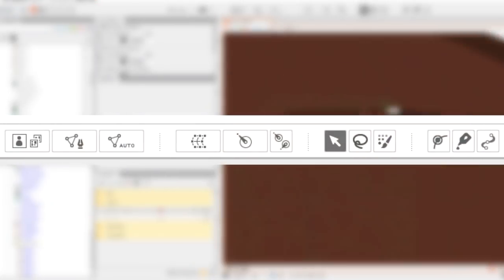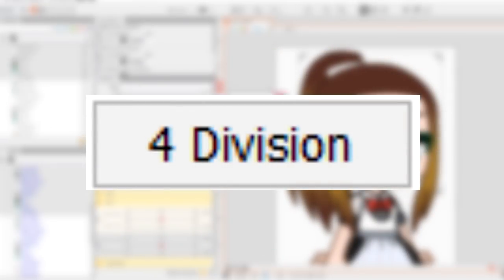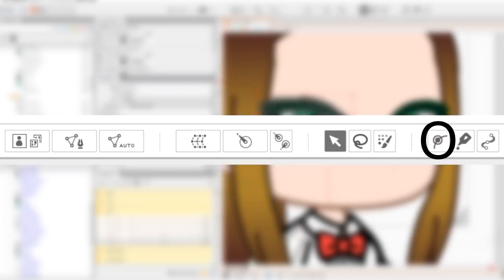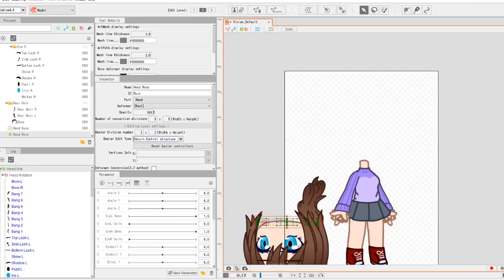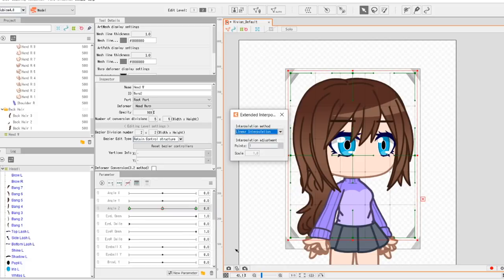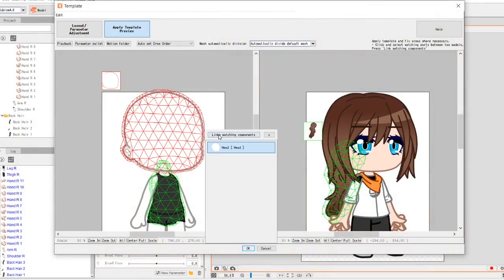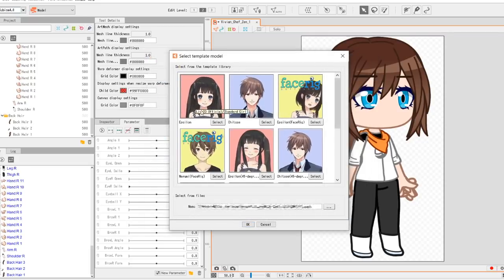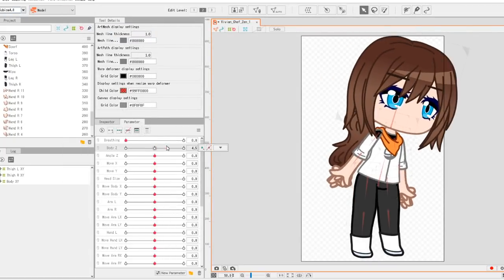How NOT to Suffer with Live2d || Tips and Tricks + Mini Tutorial || Read Desc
PROGRAMS USED:
~Live2d Cubism Editor 4.0 (Available only for Windows/MacOS)
~After Effects CC 2020 (Available only for Windows/MacOS)
~Vegas Pro 17 (Available for Windows/MacOS)
~Gacha Club

FAQs:

How to have smoother riggings?
~The key is always the 4 Division Tool. Use that at necessary parts

How do you import your model?
~Drag and drop your PSD to Live2d

My model won't import in L2D. How do you fix it?
~Either because of the FOLDERS or COLOR MODE. If your model has folders, remove them and just rename the layers. If it still doesn't work, change the color mode of the model from CMYK to RGB

Is this available for Android/iOS?
~No

How do you add music in Live2d?
~The audio file must be in .wav and not .mp3
~Download/Convert your music file to .wav

Can you import videos in Live2d?
~No, Live2d can only import PSD files and images

How do you export your animation?
~Click on "File", then click "Export Image/Movie". Then you can just mess around with the settings

How do you get templates from Live2d?

Main YT Channel: You’re already here~
2nd YT Channel: @BehindTheSiege

OTHER:

Main Persona OC Code:
~Online: CPAUJ7N